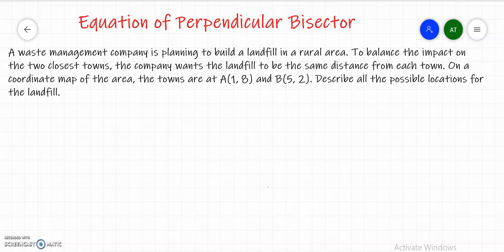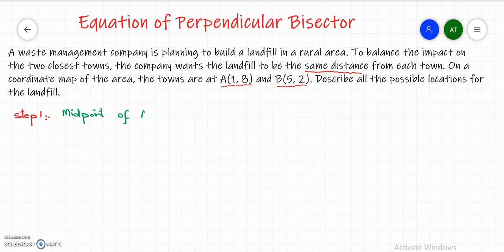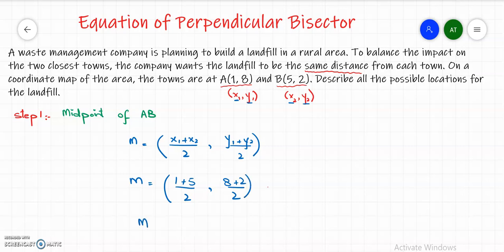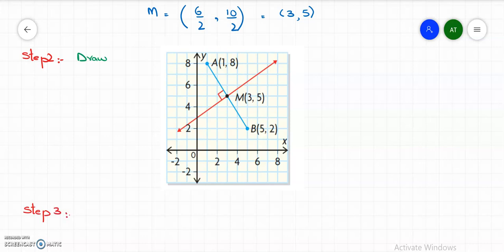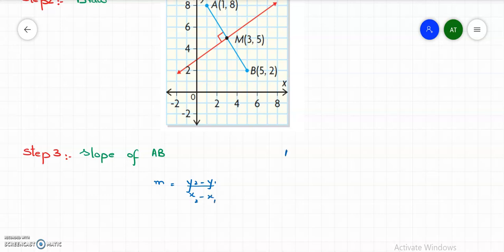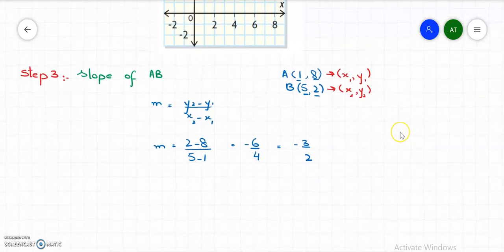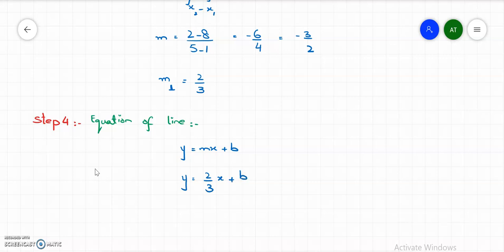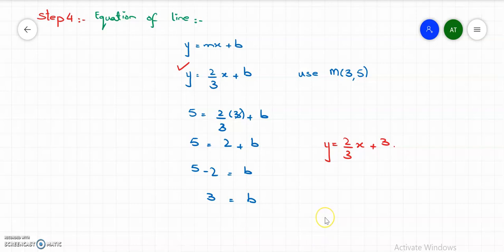Equation of Perpendicular Bisector I Maths Time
In this video we will learn how to calculate equation of perpendicular bisector step by step